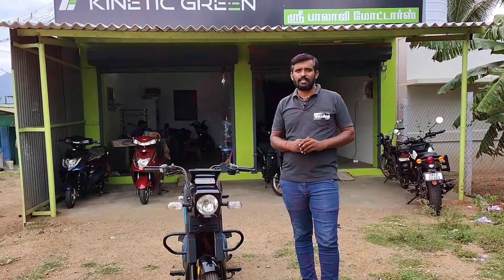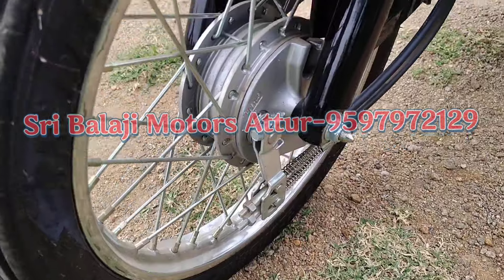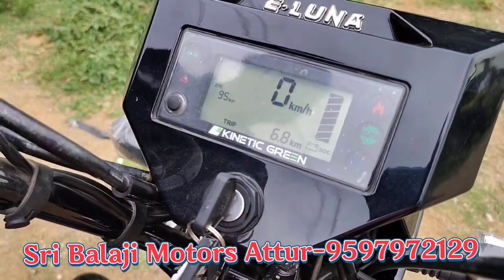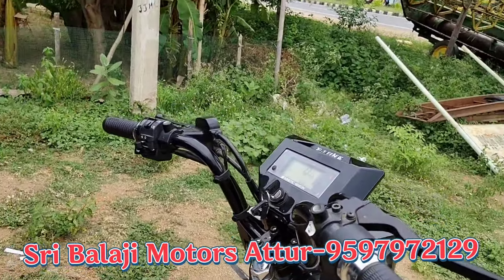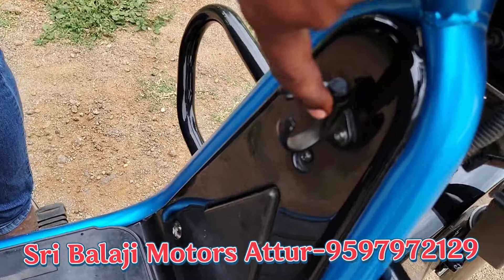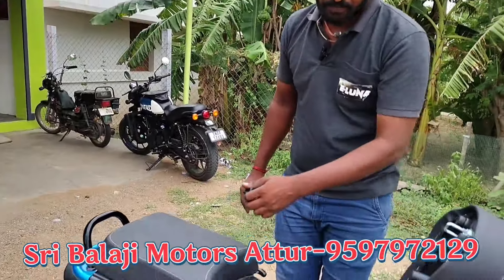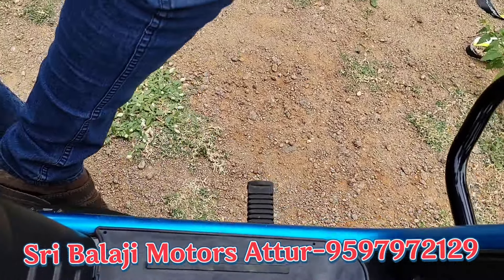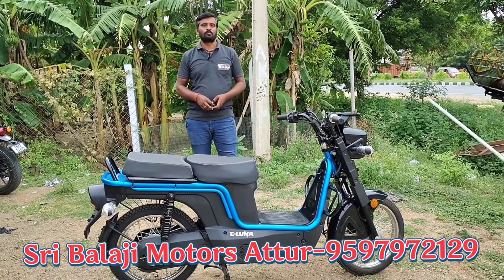LUNA is Back !, Family-க்கு ஏற்ற சிறந்த Electric Bike !! Sri Balaji Motors